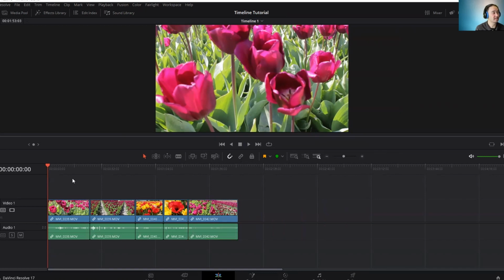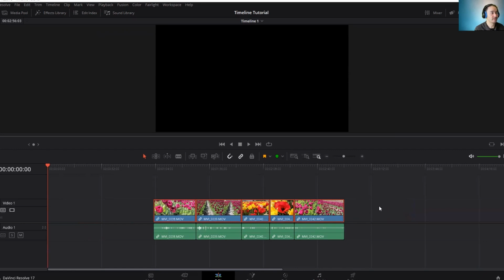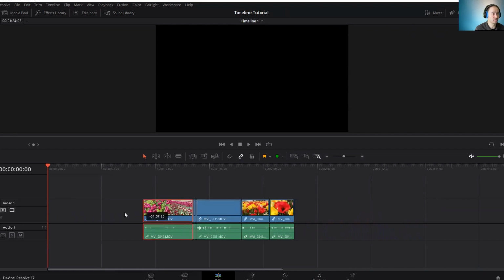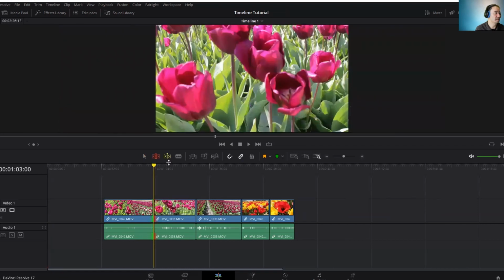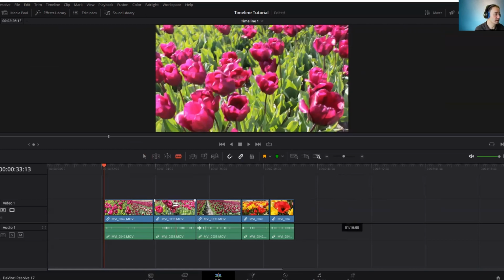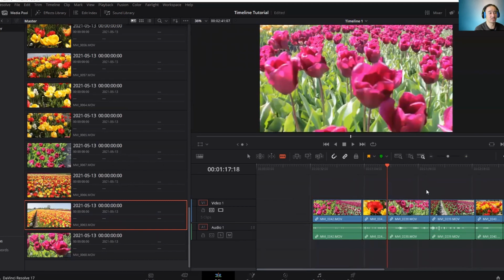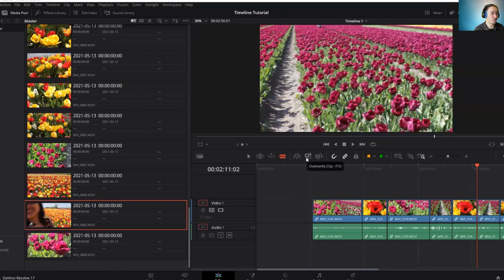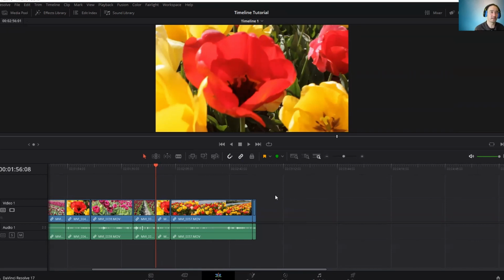Davinci Resolve Tutorial | Using the Timeline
Are you using Davinci Resolve for editing your videos? Do you find it challenging to navigate through your timeline or find all those options overwhelming?

In this video I will guide you how to use the timeline in Davinci Resolve and explain shortly what each  option/ button does.
You will discover some tips and tricks to use in your timeline which will save you tons of time of editing your videos.

After this video you will know how to use the timeline in Davinci Resolve and save hours of editing your videos.